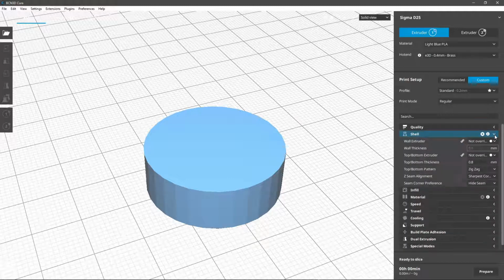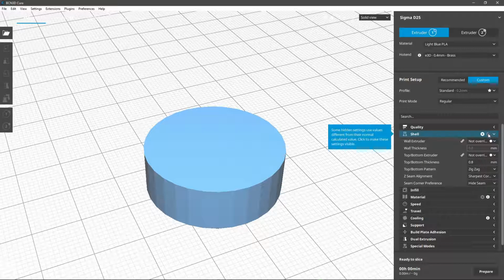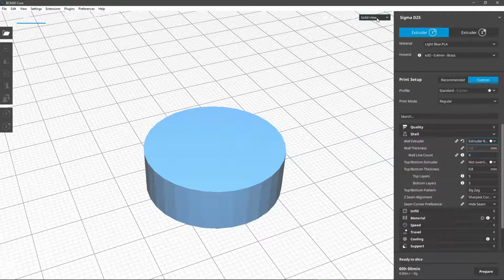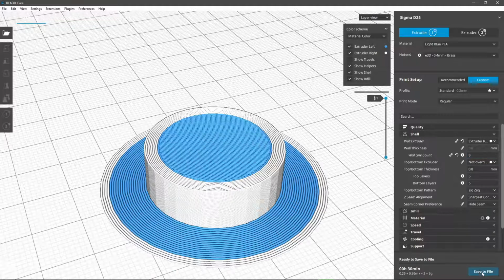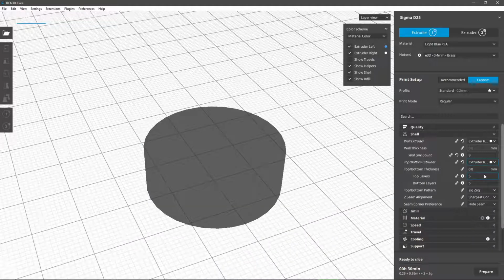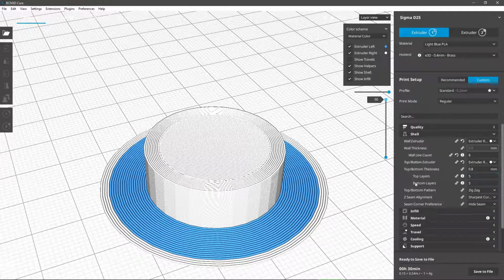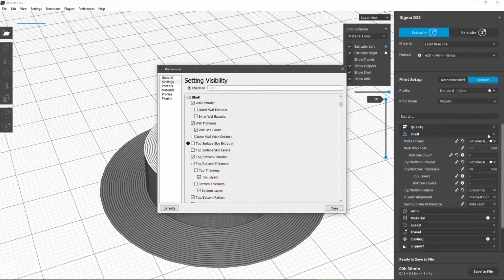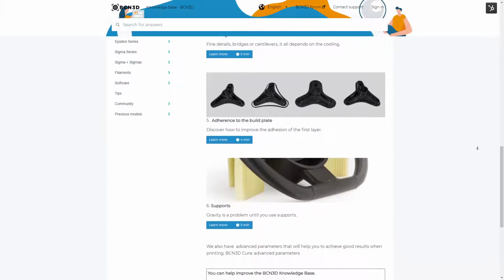Shell - BCN3D Cura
A short explanation on the basic shell parameters on BCN3D Cura.

If you have any further questions, please visit the BCN3D Knowledge Base